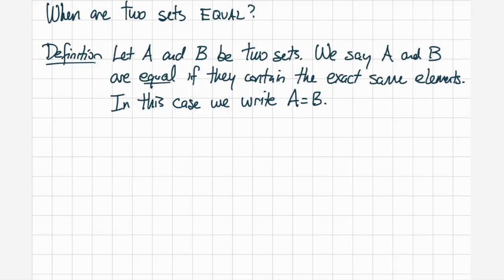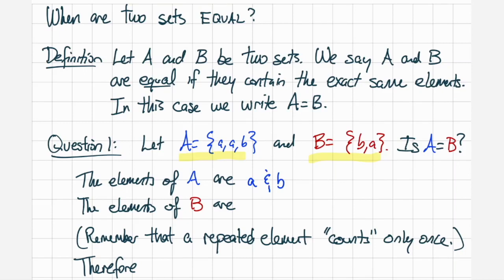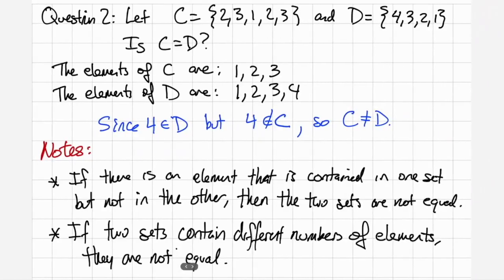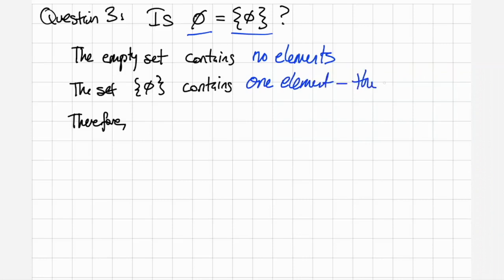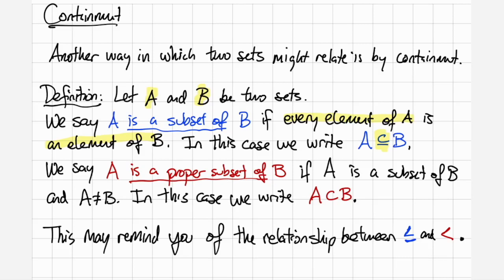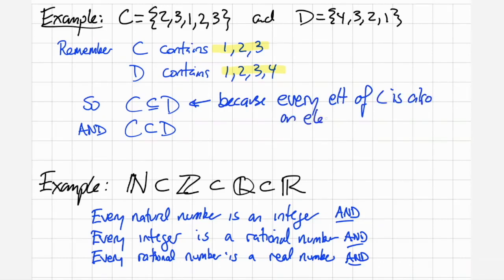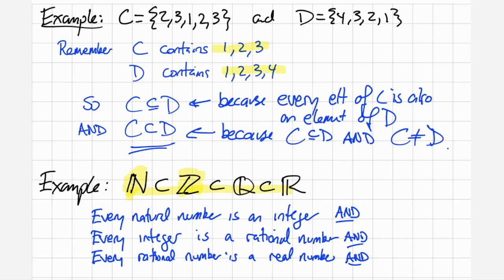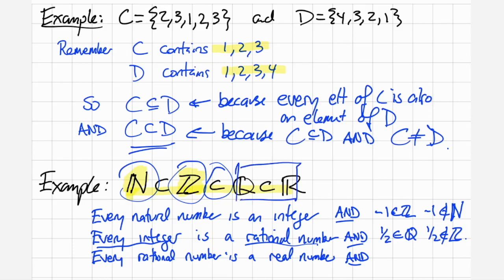1.2C - Equality and Containment - MATH 120